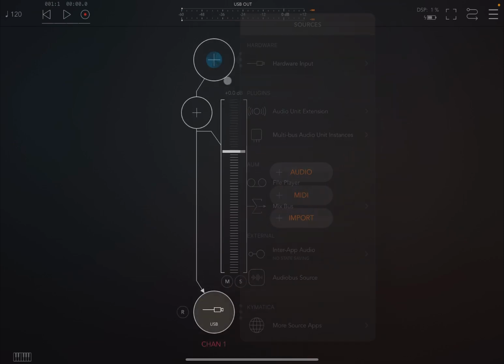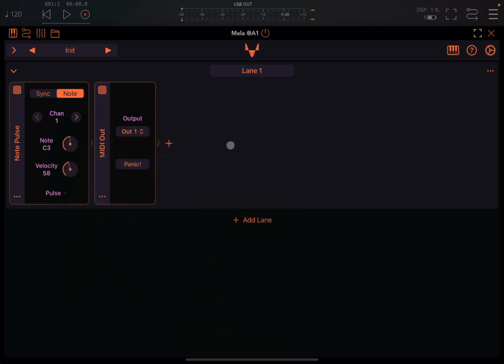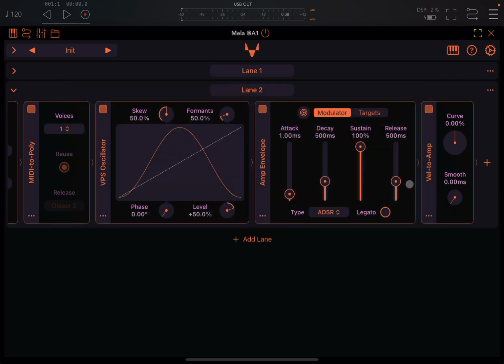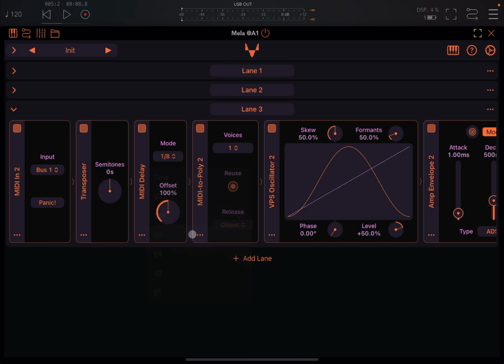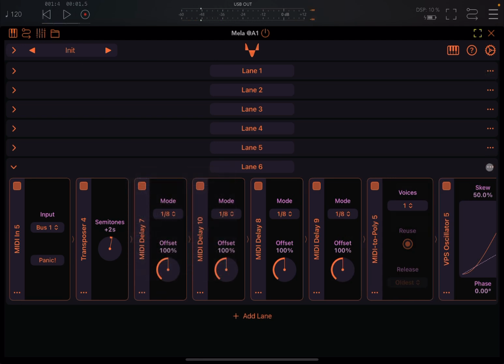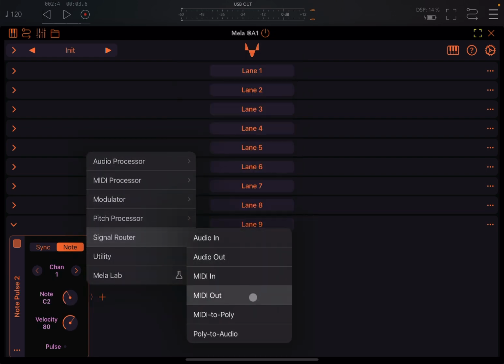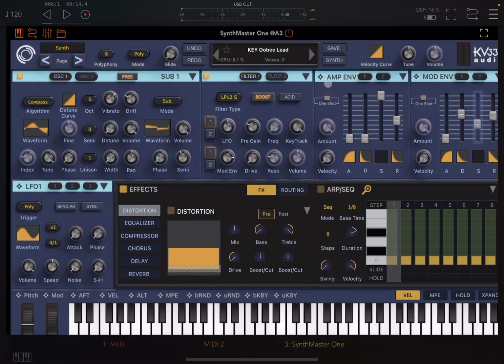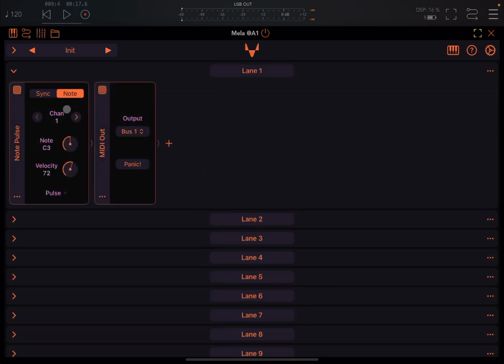Nikolozi Mela AUv3 Synth, FX, Midi - Tutorial 9: Build a Sequencer with MIDI Delay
Mela 6.0 kicks off a new chapter in the app's evolution, starting with unifying all lane types into a universal one for greater flexibility. The updated Getting Started guide explains how key concepts have evolved-be sure to check it out, along with the changelog, for a quick overview. This is just the beginning, with much more to come in the upcoming 6.x updates.

Universal Lane
- All lane types (Audio, MIDI, Instrument) are now unified into a single universal lane with merged capabilities.
- The preset migrator automatically converts existing presets to use universal lanes.
- Lane audio and MIDI 1/0 settings are replaced with Signal Router modules.
- Signal Routers: Audio In, Audio Out, MIDI In, MIDI Out, MIDI-to-Poly, and Poly-to-Audio.
- These modules are part of Collection O.

Audio In/Out Modules
- Audio In receives Audio signals from the host or an Audio bus.
- Audio Out sends Audio signals to the host or an Audio bus.

MIDI In/Out Modules
- MIDI In receives MIDI messages from the host or a MIDI bus.
- MIDI In includes a "Panic!" button to send "All Notes Off" MIDI messages downstream on all channels.
- MIDI Out sends MIDI messages to the host or a MIDI bus.
- MIDI Out a "Panic!" button to send "All Notes Off" MIDI messages on all channels to the output.

MIDI-to-Poly Module
- The module converts MIDI messages into a Poly signal, replacing any existing Audio or Poly signal with a new Poly signal.
- The module lets you set the polyphony settings for the preset.
- Instances sharing the same MIDI input synchronise voice allocation, ensuring consistent Poly-to-Poly modulation across modules.
- The Voice Priority rule is replaced with a "Release" setting, clarifying how voices are reallocated for new notes.
- Previously, this functionality was handled implicitly by the Instrument lane type before sending the Poly signal to modules.

Poly-to-Audio Module
- Collapses a Poly signal into an Audio signal by summing voices while retaining the last note-on Pitch signal.
- Modules that don't support Poly signals automatically perform this collapse.
- The signal remains collapsed even if the collapsing module is bypassed.
- Previously, this functionality was handled implicitly by the Instrument lane type before sending the Audio signal to its output.

Module Updates
- Amp Envelope: Now mirrors the behaviour of the Envelope Generator. When no Poly signal is present, it uses MIDI signals to trigger attack and release states, shaping the Audio signal accordingly.
- Panic Module: Removed, as the functionality is now integrated into the MIDI In and MIDI Out modules.
- Voice Activity: Now displays Audio signal levels and MIDI signal's last note and velocity when no Poly signal is present.
- Voice Activity: Now automatically resizes based on the preset polyphony.
- Modulators: The "Targets" view no longer scrolls to the bottom on appearance.

Improvements
- Getting Started: Updated to reflect the latest changes.
- Notepad: Renamed the Note Pad module to Notepad

Fixes
- Module Help: Fixed the help popover not utilizing available space correctly.
- Preset Load: Resolved a crash that occurred under certain conditions when changing presets.
- Polyphony Settings: Fixed an issue with the Newest Release mode not initialising correctly.
- Modulators: Modules without parameters, such as Notepad, no longer appear as modulation targets.